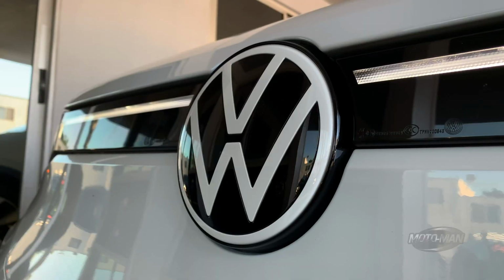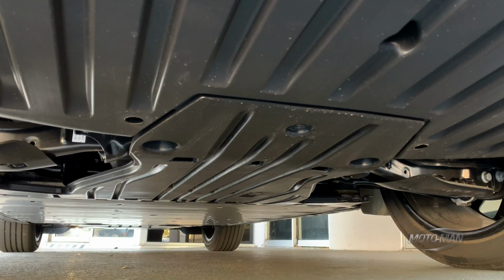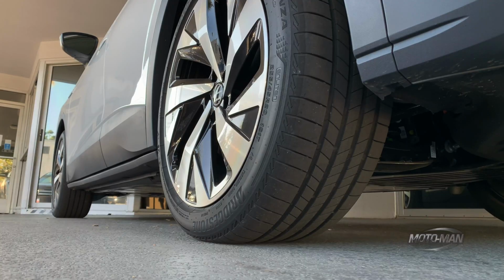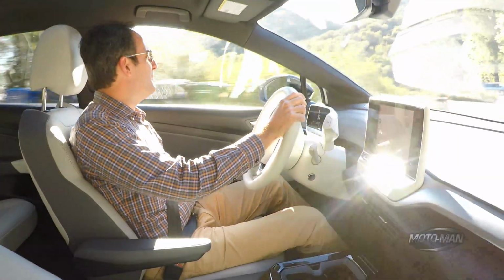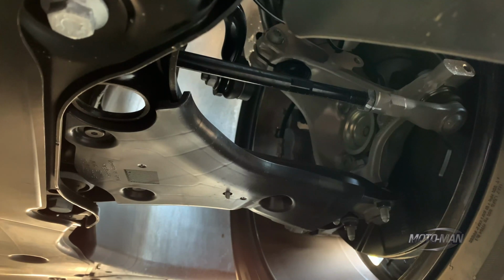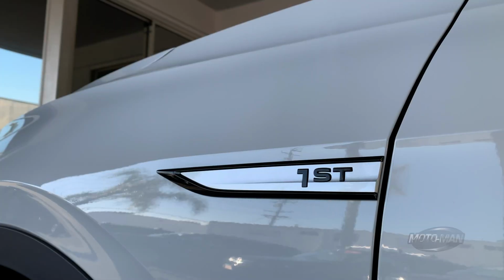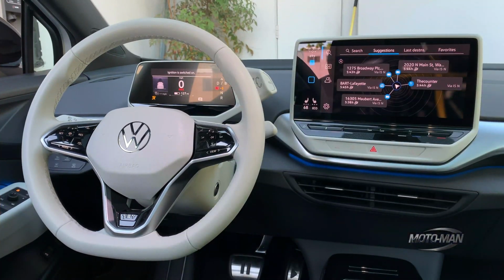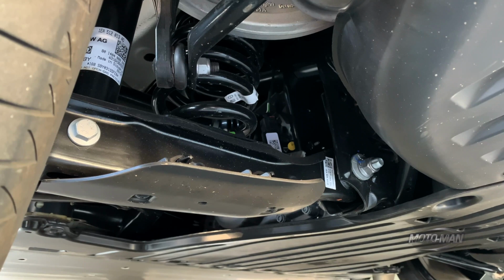The 2021 VW ID.4 is a serious problem for the Tesla Model Y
MotoMan gets another sneak peek at an upcoming EV: This time, the 2021 VW ID4 all electric crossover. In this combo DESIGN REVIEW, TECH REVIEW, FIRST DRIVE REVIEW of an early pre-production prototype and believe it or not, an early round of our famous OptionsGame, MotoMan presents what we know thus far about the future production VW ID.4 in terms of specs and tech then shares another wishlist with Volkswagen management in order to prepare VW’s first fully electric crossover for what will be a hyper-competitive world by the time its tires meet the road in North America in mid 2021 . . .

- or -

Check out our long form interview show, INSIDE THE MOTOMAN STUDIO, where we talk to the key people shaping the car world!

Amazon App Store: